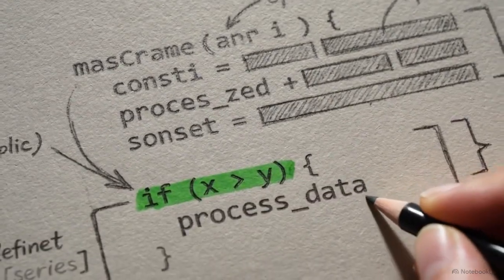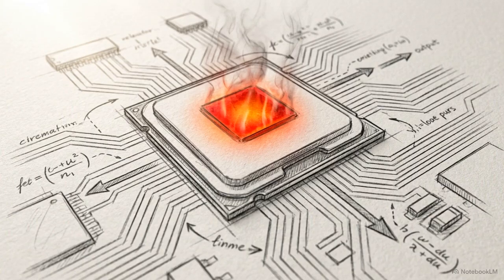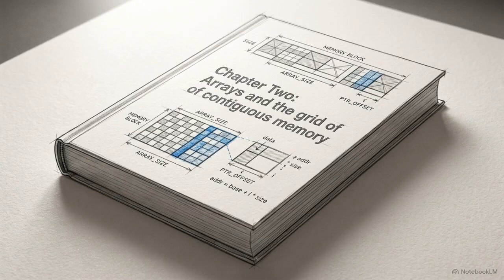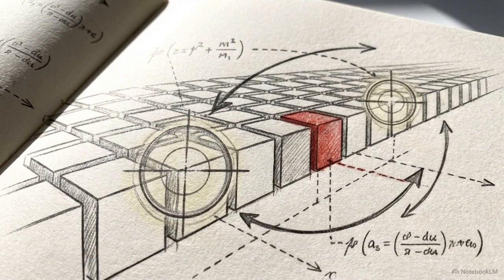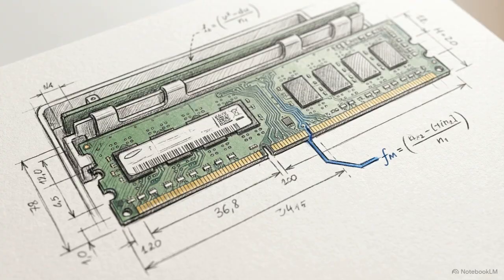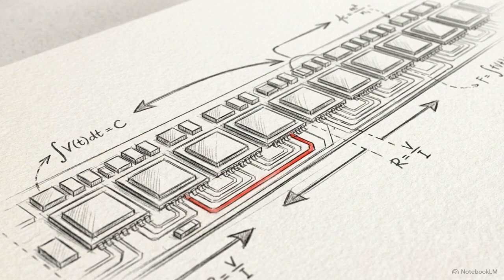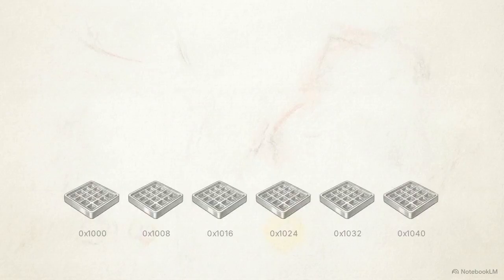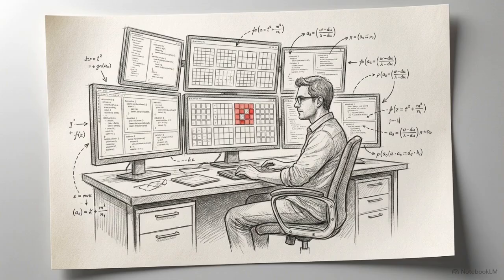The Grid & The Superpower Mastering Memory in Python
Are you treating your computer's memory like a magical bottomless bucket? It's time to stop guessing how fast your code is and start mathematically proving it.

In this video, we dive deep into the rigid, physical grid of contiguous computer memory and unlock the absolute superpower of computer science: the Binary Search.

Based on the masterclass book Data Structures and Algorithms in Python for Beginners by expert software architects Sharanam Shah and Vaishali Shah, we strip away the terrifying academic dread surrounding Big O Notation and memory allocation.

You will learn exactly how your hardware physically packs data side-by-side, the hidden, CPU-crushing costs of resizing dynamic Python lists, and how to mathematically predict your application's performance limits before your cloud server budget goes up in flames.

What you will master in this book:
🔹 Contiguous Memory Grids: Understand how arrays reserve unbroken digital real estate and allow instantaneous O(1) teleportation.
🔹 The Amortized Cost Trap: Look under the hood to see what actually happens when Python is forced to dynamically resize a full list.
🔹 Dangerous Memory Shifts: Learn why inserting or deleting data in the middle of an array triggers a devastating O(n) linear time penalty.
🔹 Smart Pointer Patterns: Eliminate nested loops by deploying the Two-Pointer technique, Fast & Slow Pointers, and the Sliding Window pattern.
🔹 The Superpower (Binary Search): Escaping the slow linear crawl by aggressively slicing sorted datasets perfectly in half in O(log n) time.
🔹 Big O Notation: Demystify complexity analysis ( O(1), O(log n), O(n), O(n²), O(2ⁿ) ) and calculate the exact runtime cost of your software without needing advanced calculus.

📚 Get the Book & Continue Your Journey: Explore this title and essential companions like Core Python 3 for Beginners and AI Agents for Beginners

💻 Download the Master Code Repository: Step out of the isolated IDE and download the complete, professional code repository for the entire book, including the interactive Bookstore Array Controller and Cloud Billing Engine simulators.